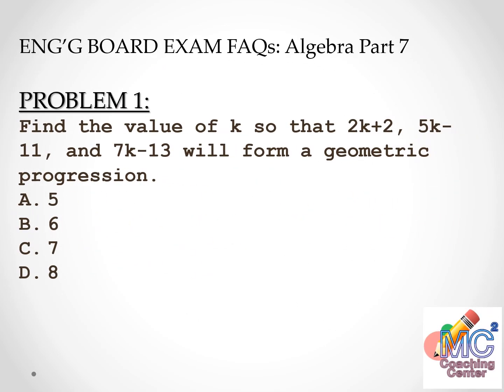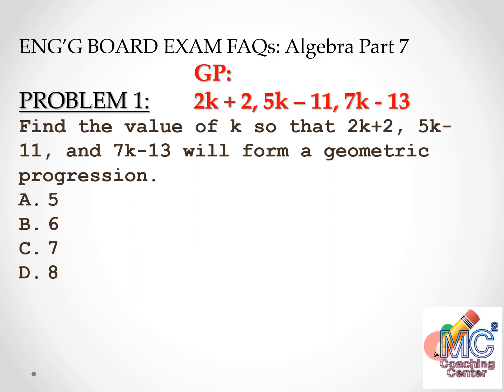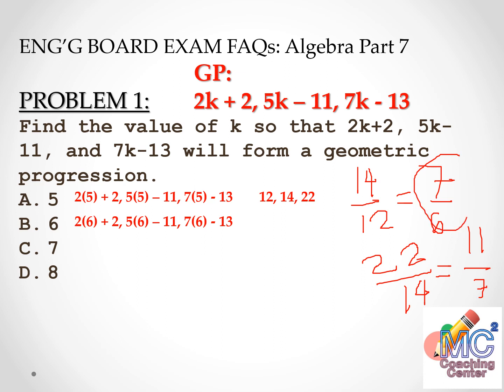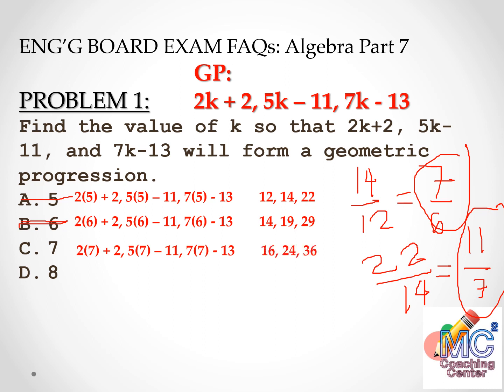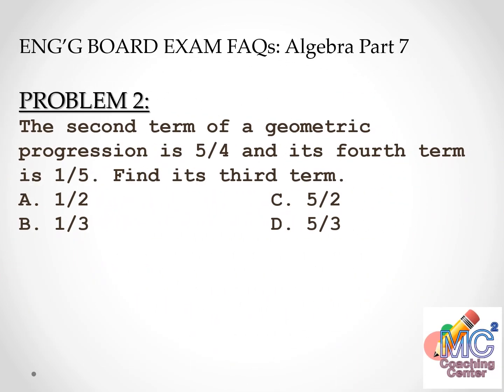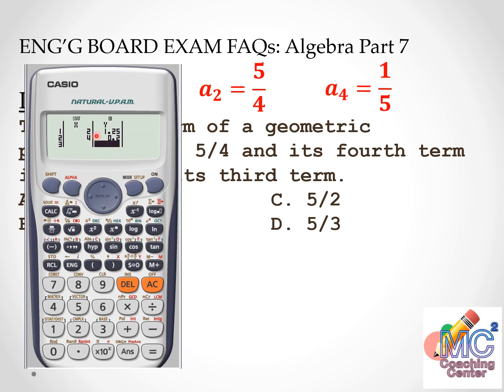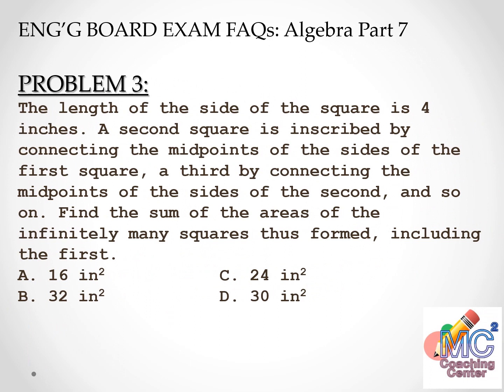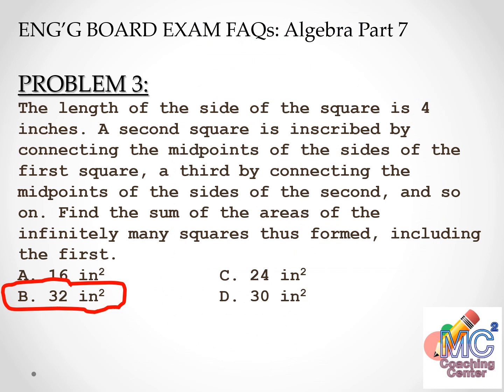ENGG MATH BOARD EXAM FAQs ALGEBRA part 7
Engineering Mathematics Review for Engineering Board Examination (Philippines).